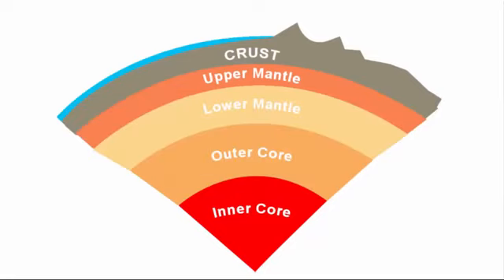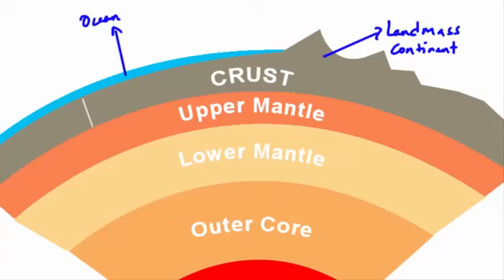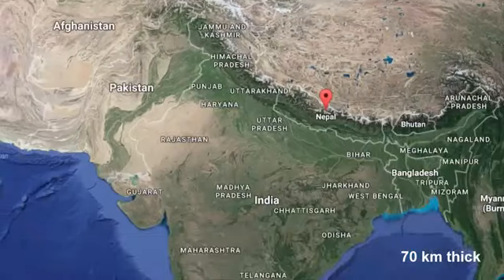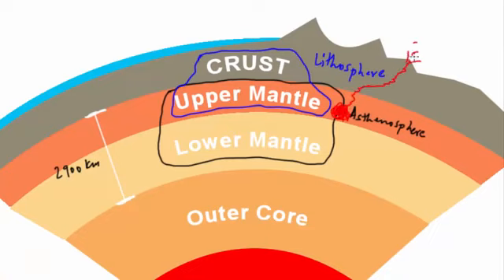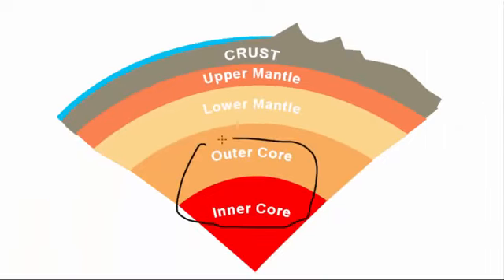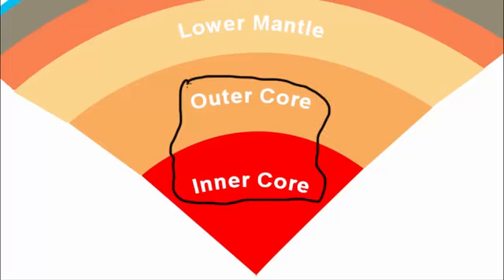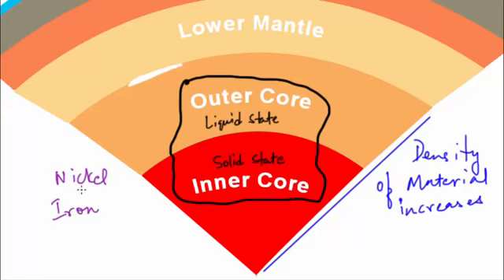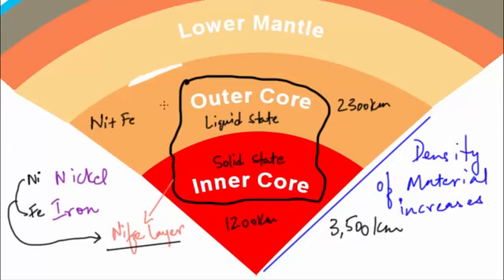Internal Structure of the earth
Whatch this video from the beginning to the end. For Geography students.